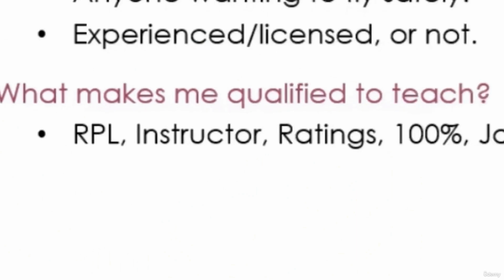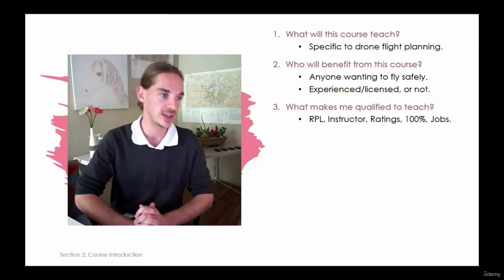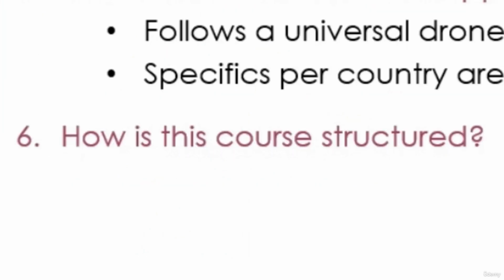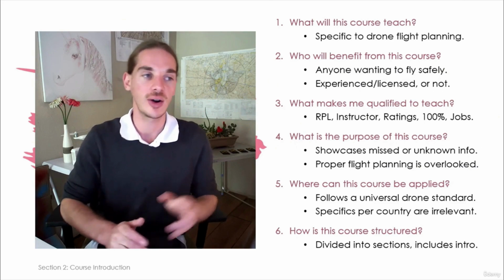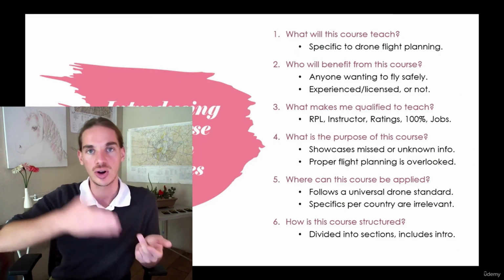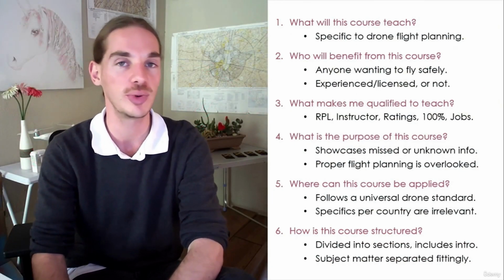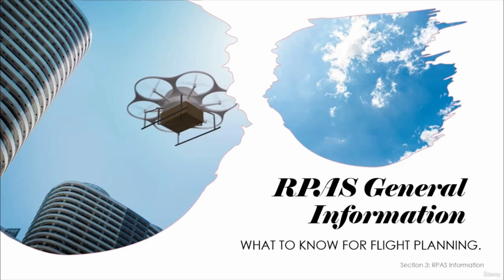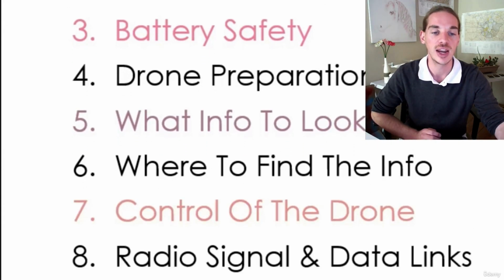Course 1 Lecture 4: Formal Introduction🛩️ Drone Flight Planning 101 🚁 A Practical Guide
This lecture will provide you with a more formal introduction to our 1st course!🛩️
It will formally inform you of the structure and format of the course in full detail!🚁
This video is one of the lectures from my first online course! Go check it out!😝

This first course is all about the details regarding drone flight planning, and it will
look at things such as what drone to use for what purpose, where to find your
weather reports, how to know if you are flying legally, and so much more! 😱🤪

❤️Love❤️
💚Josh💚